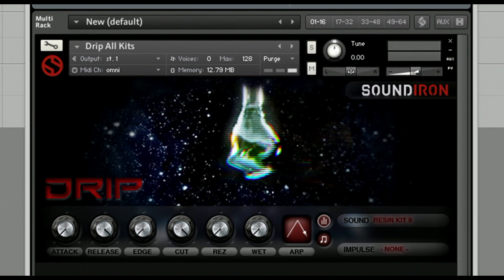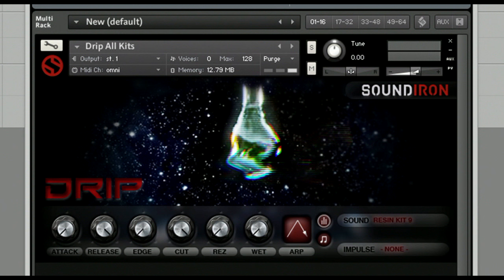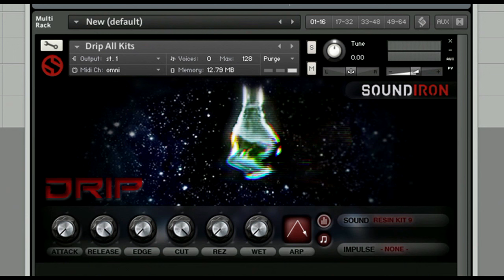Soundiron - Drip - Walkthrough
DRIP is a collection of over 600 glitchy, organic, cutting, hollow, and razor-sharp percussive samples, along with FX, stingers, pads and leads. Painstakingly crafted by Spencer Nunamaker, each sound was wrought from anachronistic signal sources, from antique radios to turntables, then chopped, spliced and treated with modern analog effects. Drip is perfect for minimalist, EDM, IDM, dubstep, chillwave, glitch, post rock, soundtrack, downtempo, dub and ambient music. It's also fantastic for sci-fi sound design and creating user interface SFX for games and apps.

Available now only from Soundiron.com